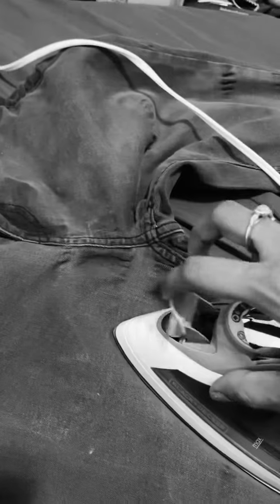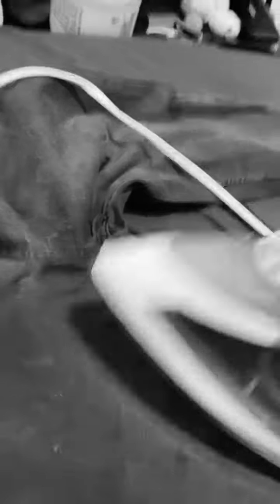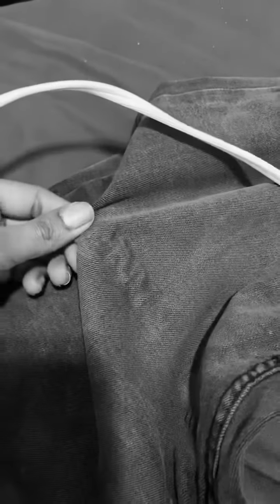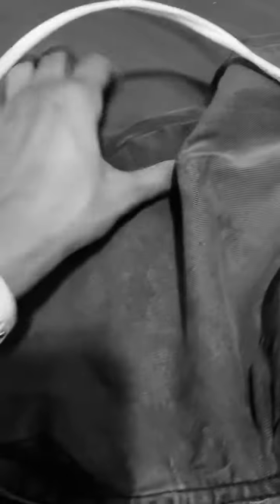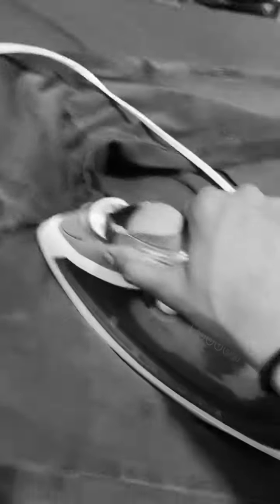Fixing stretch marks on denim/ jeans